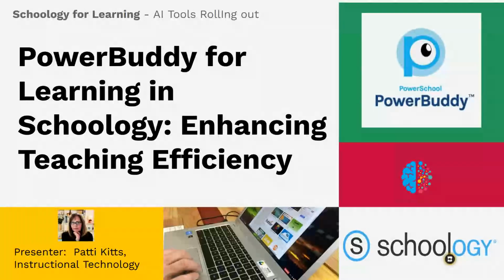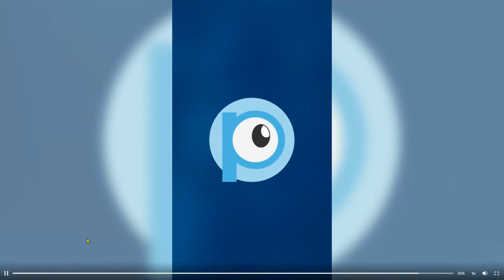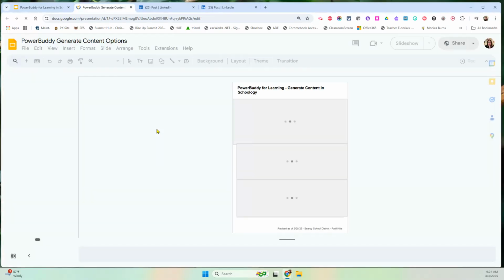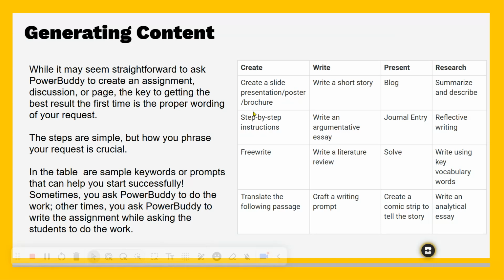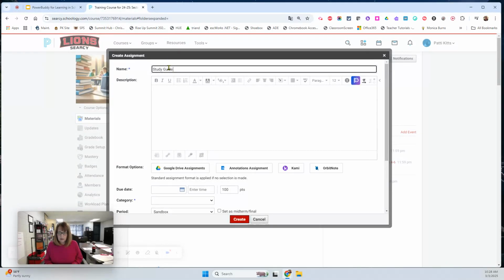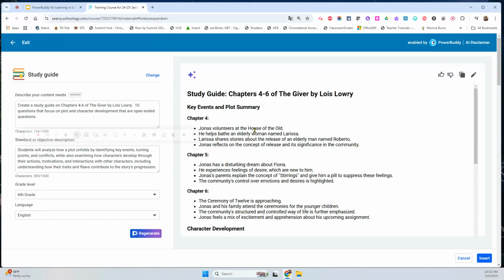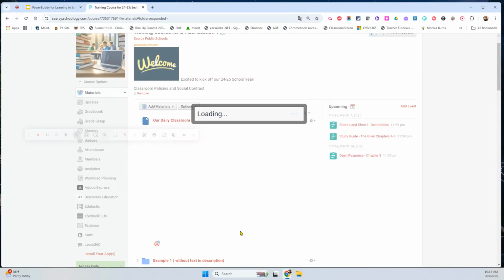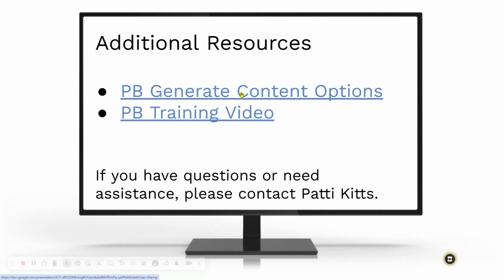AI Tool Power Buddy in Schoology (Generate Content for Teachers)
In this video, I introduce Power Buddy for Learning, an AI tool integrated into Schoology to support at Searcy Public Schools teachers in creating assignments and instructional materials. With 26 features tailored for teacher content generation, Power Buddy streamlines tasks like assignment creation and lesson planning. I showcase how educators can customize content parameters like length, reading level, and language, and even interact with Power Buddy using their own words. The tool also offers an automatic speech recognition tool for student engagement. I demonstrate how to access and utilize Power Buddy within Schoology for creating study guides, codable text activities, project-based learning questions, and more. Plus, I share tips on making the most of Power Buddy requests and efficiently leveraging its features.